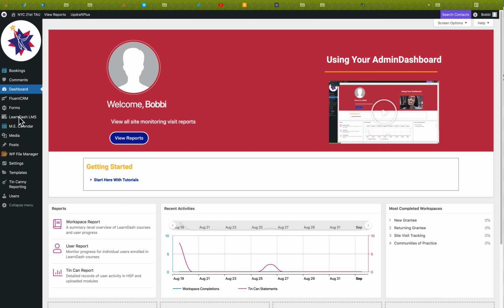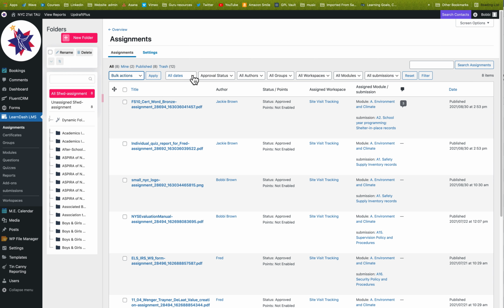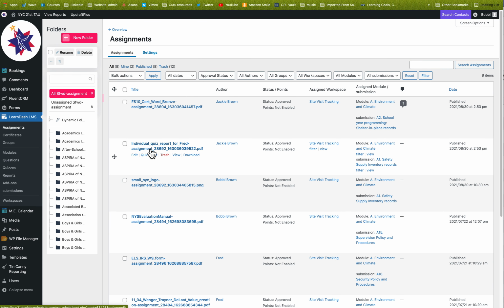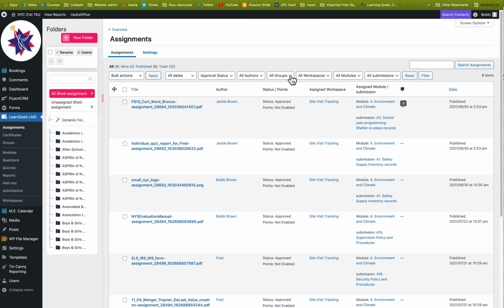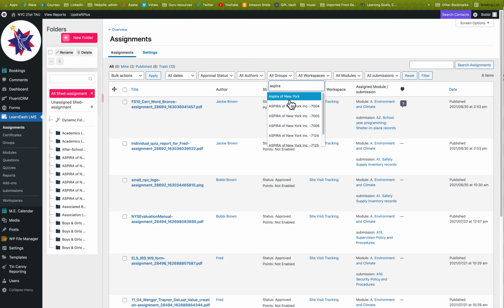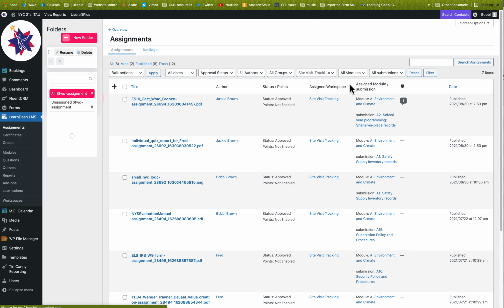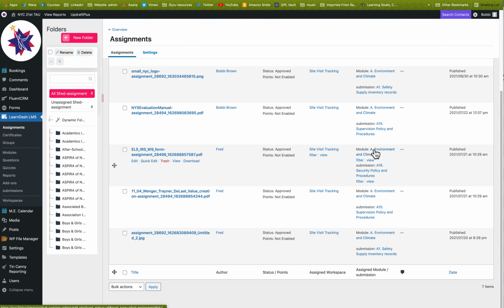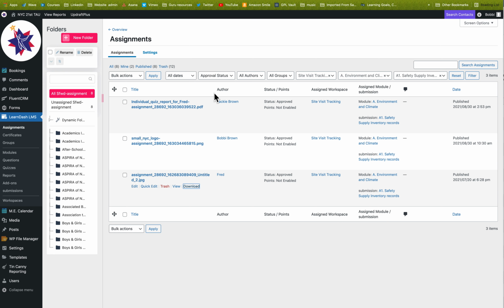View Grantee Documentation